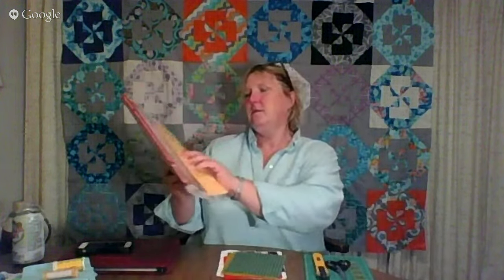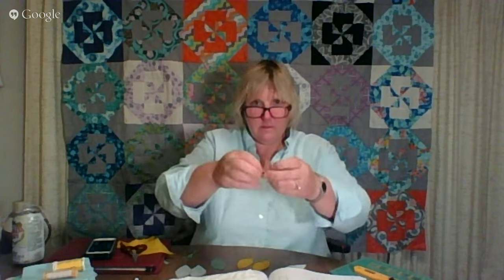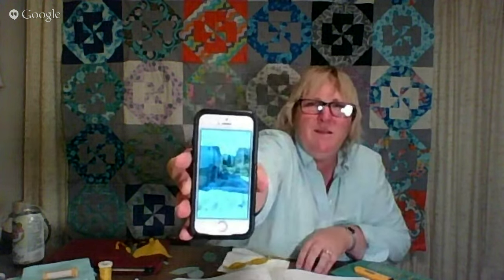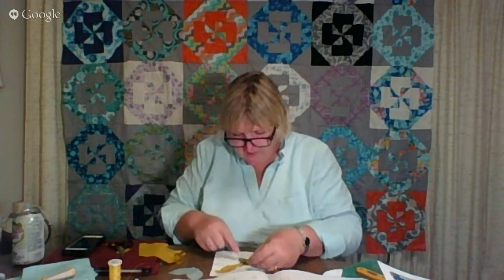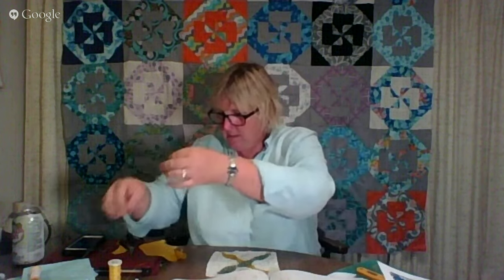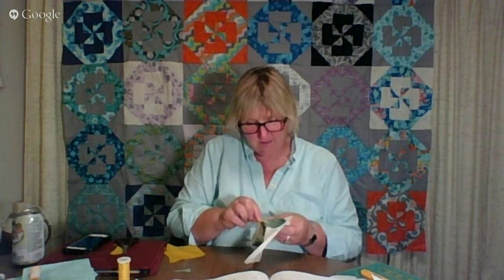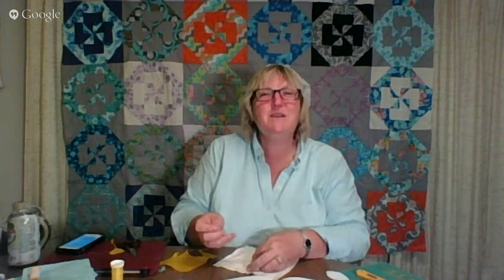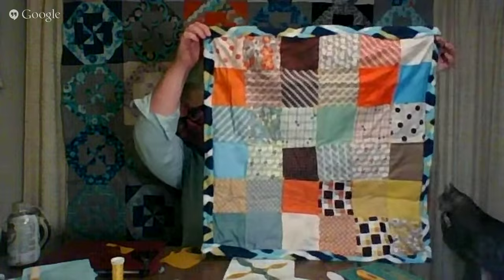Simply Colorful FiberCast: Dear Jane Quilting by Hand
Lynn works on Dear Jane blocks, anticipates the Ag Fair, and hopes for a surprise visit from niece Ali.